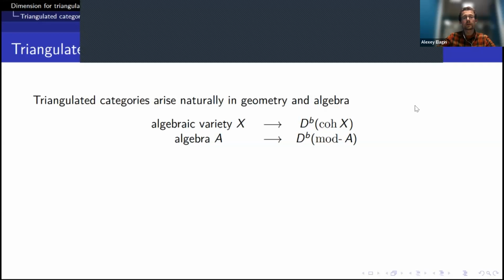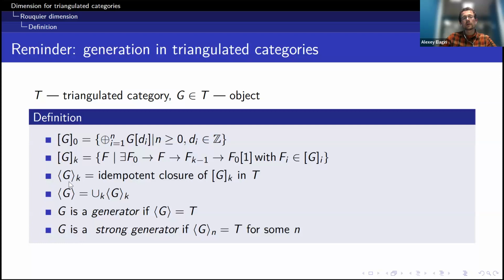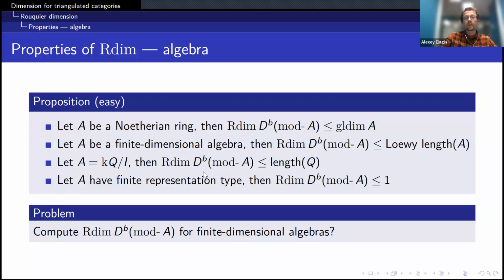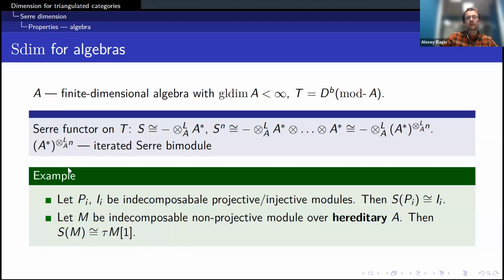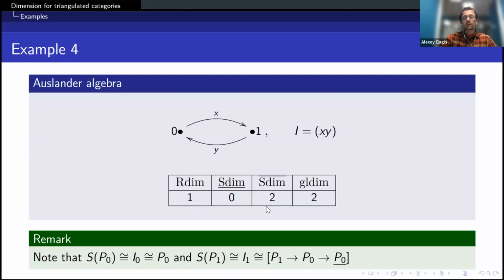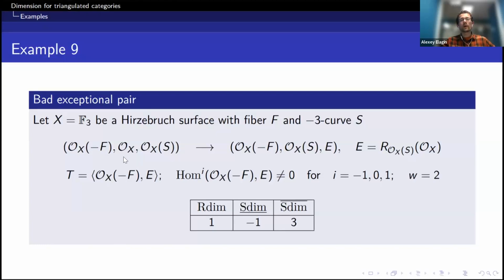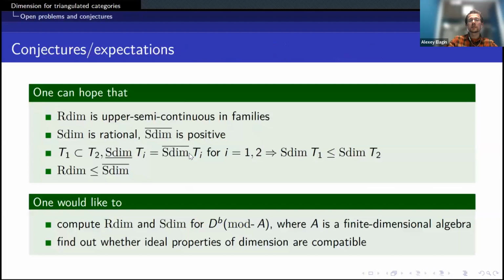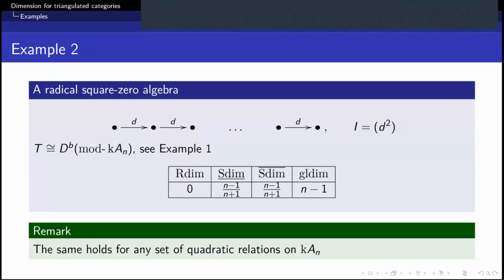Dimension for triangulated categories - Alexey Elagin (University of Edinburgh)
65th Meeting of "New Directions in Group Theory and Triangulated Categories"

Date: April 25, 2023; Tuesday

Time: 4 pm UK

Speaker: Alexey Elagin (University of Edinburgh)

Title: Dimension for triangulated categories.

Abstract: I will talk about two notions of dimension of a triangulated category. The first one is the classical Rouquier dimension, based on generation time with respect to a generator, while the second one is the more recent concept of Serre dimension, based on behavior of iterations of the Serre functor. I will propose "ideal" properties of dimension that one would like to have, and compare them to properties of Rouquier and Serre dimension, both known and conjectural. Various examples of categories where dimension is known will be given and discussed. This is based on a joint work with Valery Lunts.